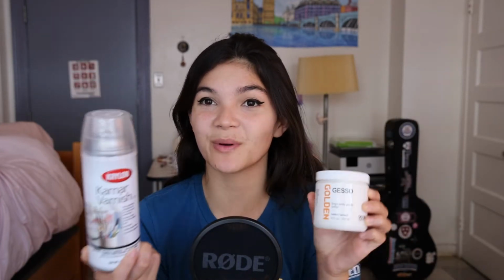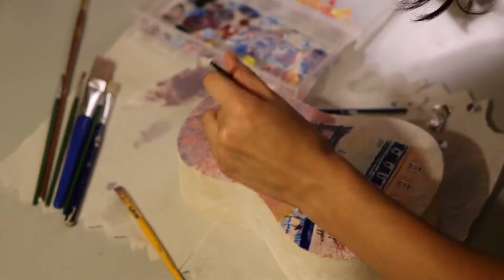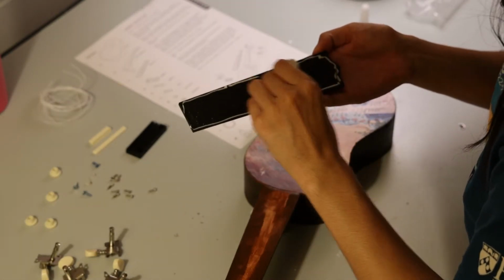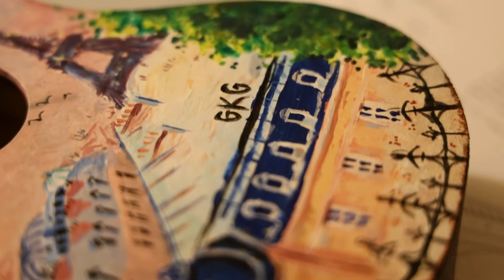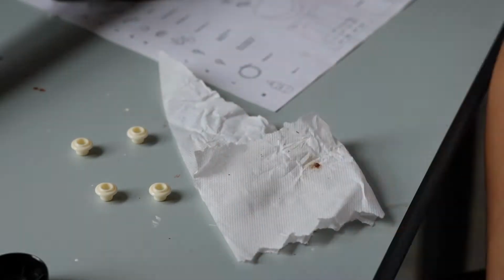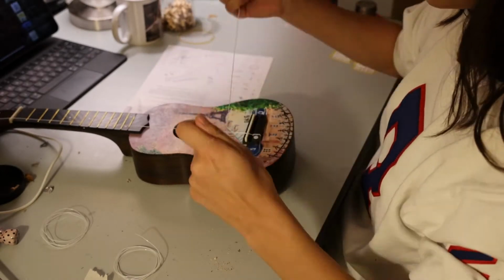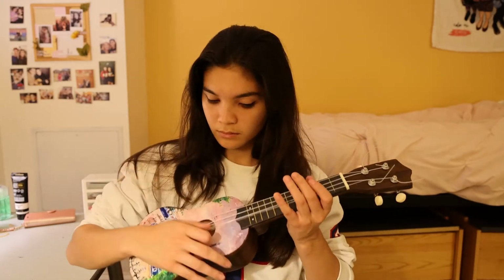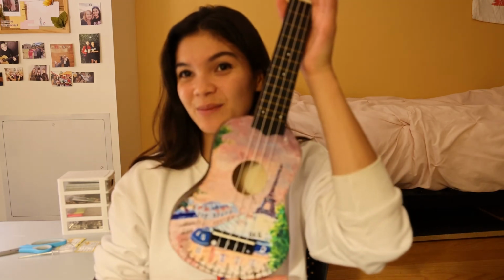I Got a Ukulele Kit from Paris...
I bought a DIY ukulele kit from a store at the Champs-Élysées in Paris... Here are the results!

**TIME STAMPS**

0:00 intro
1:33 painting
4:14 varnish
4:34 fretboard
6:10 glamour shots 1
6:40 tuning pegs
7:11 fixing rings
9:08 strings
11:20 finished!
11:34 playing around
12:19 final thoughts